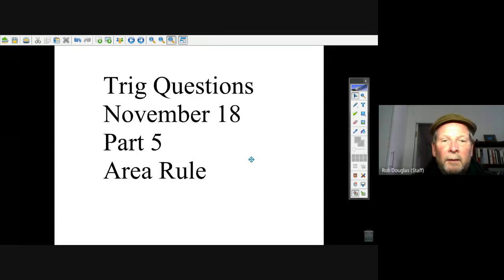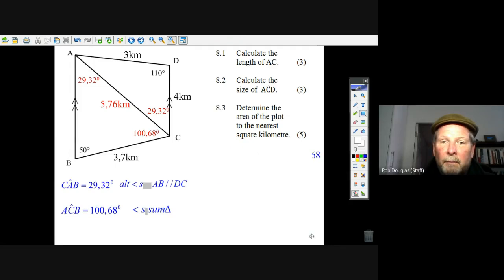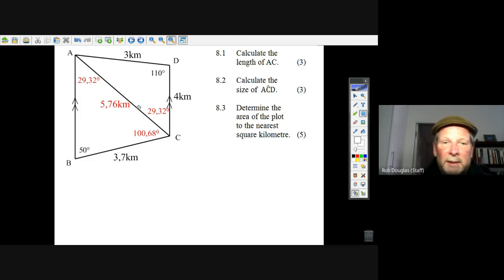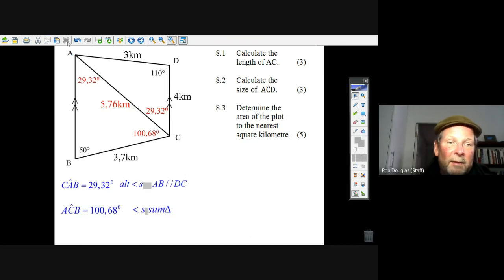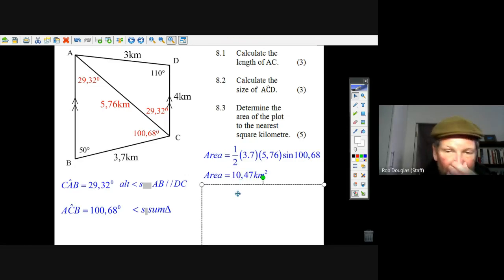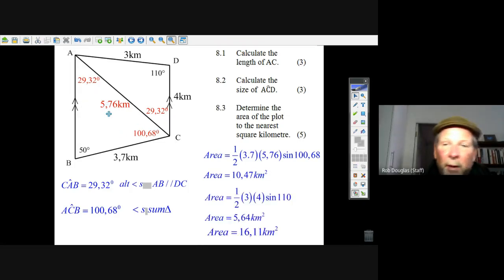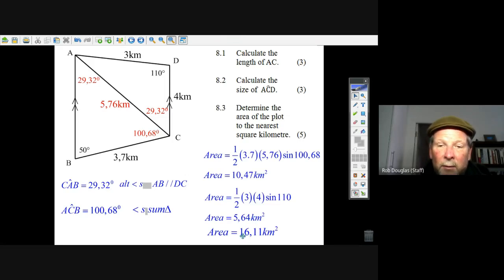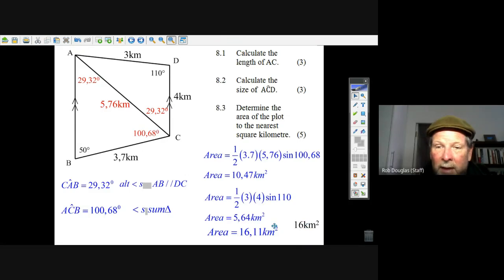Area Rule Nov 18 FHHS